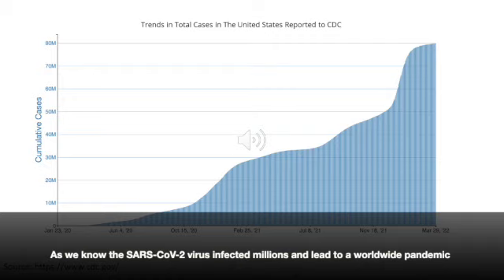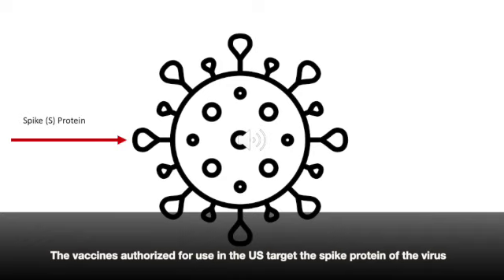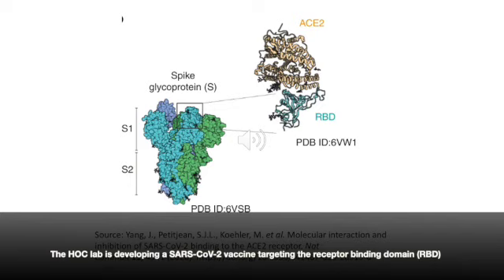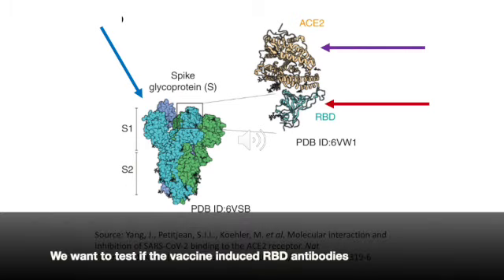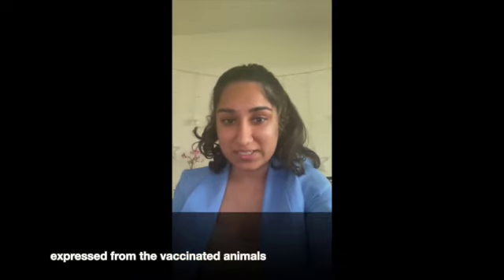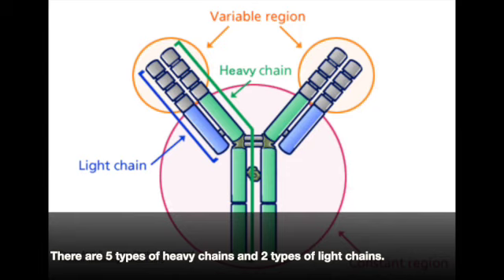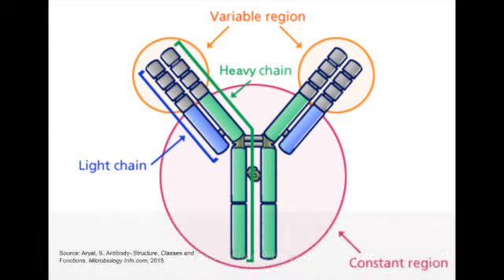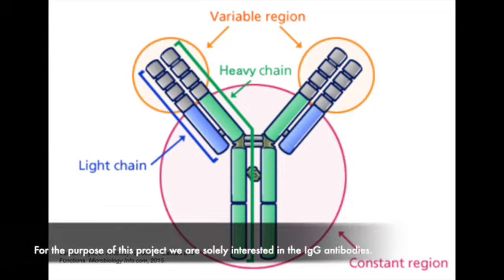Antibody Cloning for Vaccine Development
Pharmaceutical Chemistry major, Anushka Bharwani, studies antibody cloning in order to further understand the immune response induced by vaccines.

Anushka is our 2022 People's Choice Winner!